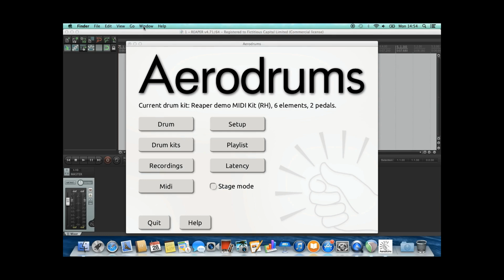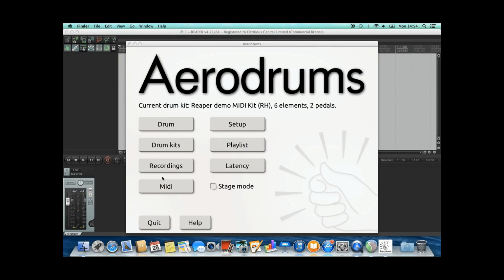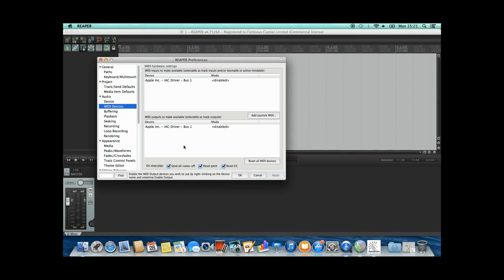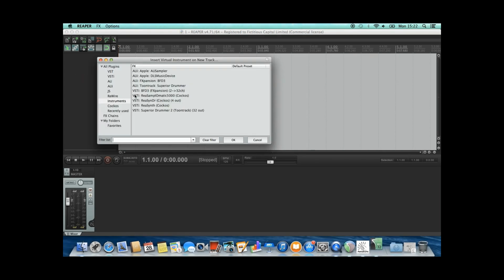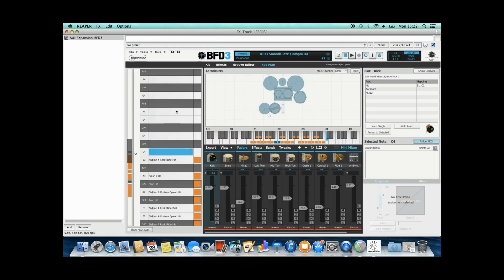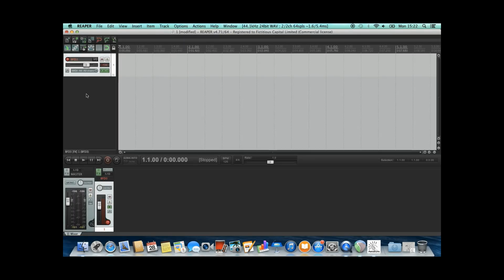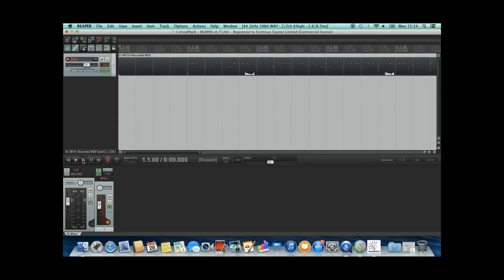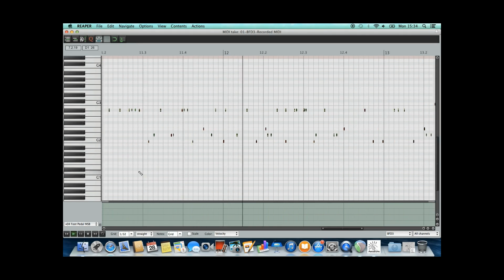Aerodrums Tutorial: Air Drumming into a DAW via MIDI on Mac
In this tutorial, we go through the steps needed to air drum into a DAW via MIDI on Mac computers.
After following the tutorial, you will be able to trigger drum samplers such as BFD3 or Superior Drummer 2, and to record your drumming for editing in your DAW.
The presets mentioned in the video can be found at the following
They cover Kontakt (with Studio Drummer), BFD3, SSD4, Superior Drummer 2, EZdrummer 2 and Addictive Drums 1 & 2.

Find out more at: Aerodrums.com